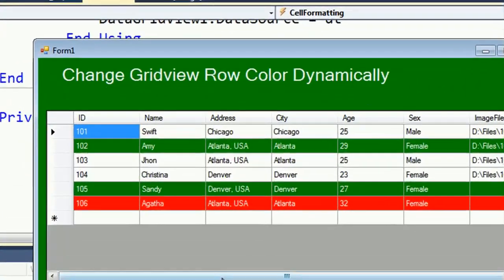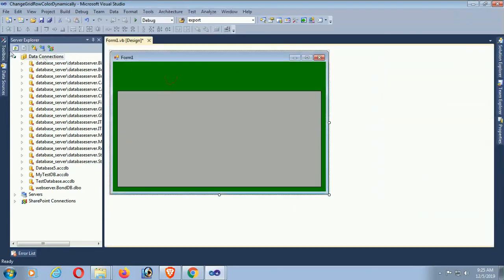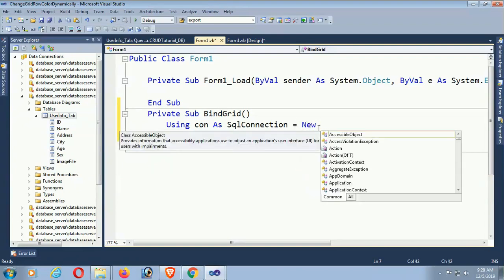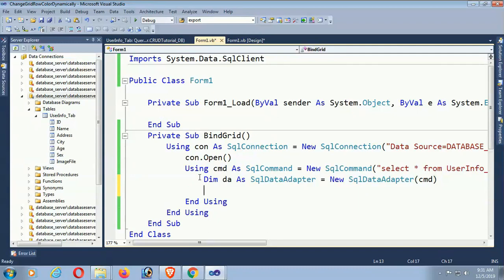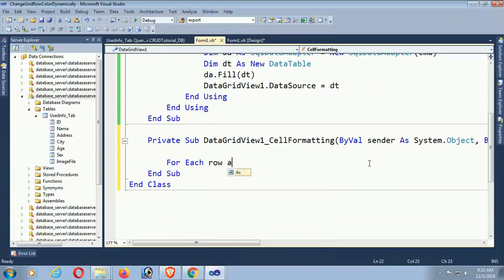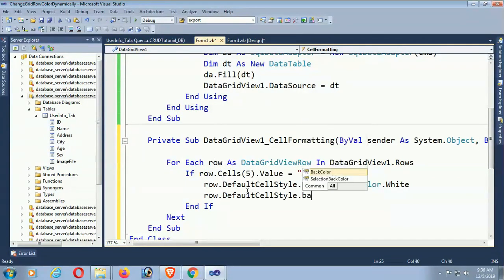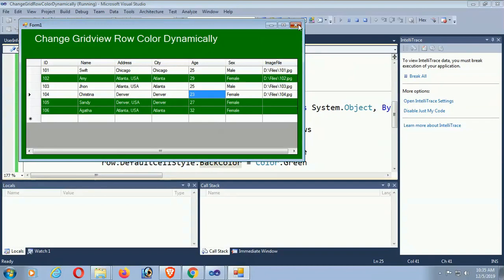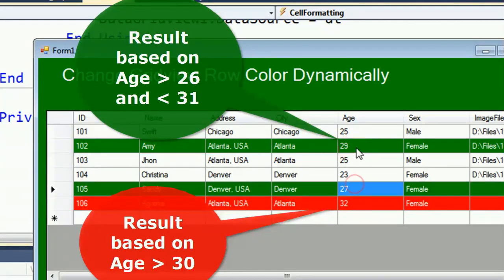How to change datagridview row color based condition in VB.Net source code dynamically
how to change datagridview row back color with source code and fore color with source code in vb.net dynamically. cell formating event
dynamically change backcolor in datagridview and cell color in datagridview in vb.net source code.
write the source code in datagridview cellformating event to change back color and font color row color in datagridview in source code,

I just focus in this video with displaying source code that, suppose you want to display red color in that items which age is grater than 30 and green in less than 31 dynamically.

If you want to change datagridview row color dynamically with source code this video is for you.